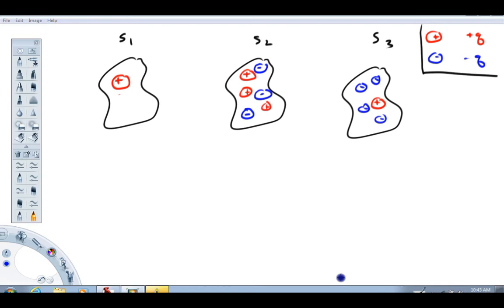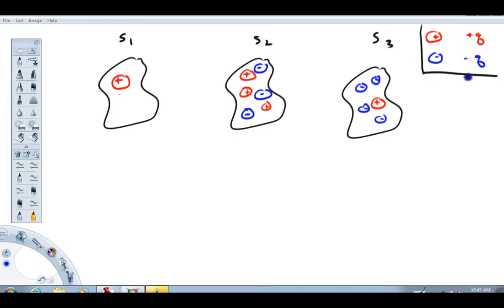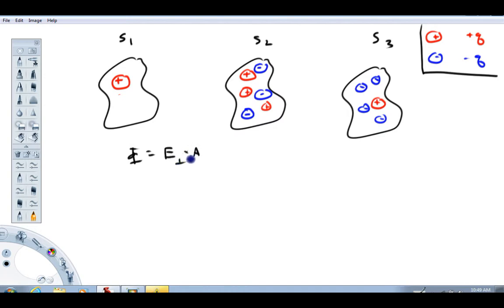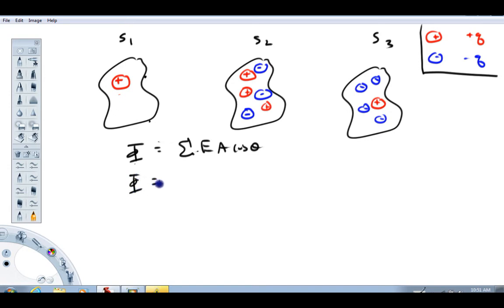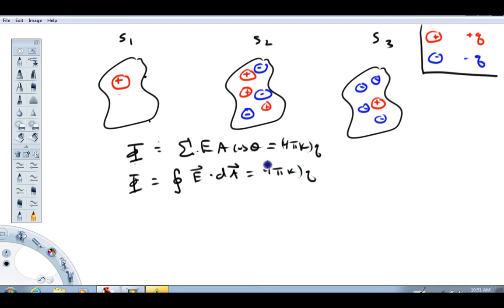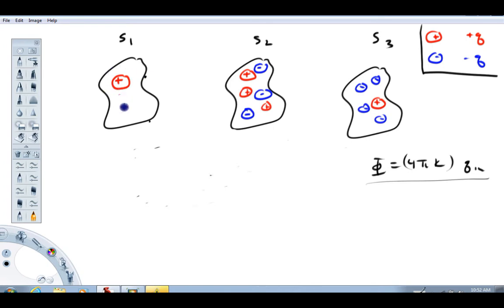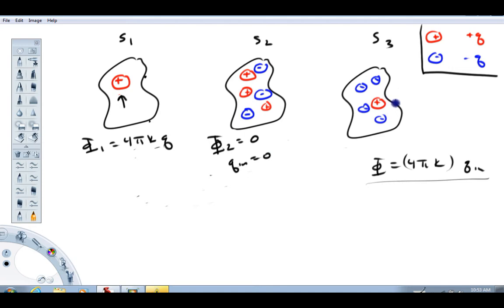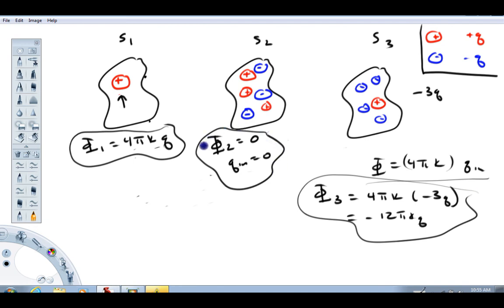Guass's Law ex 1